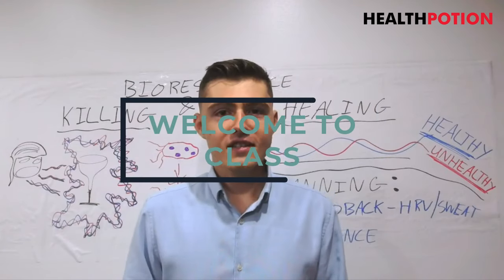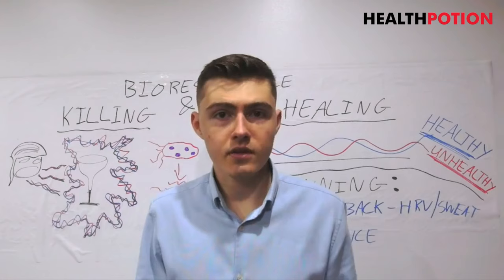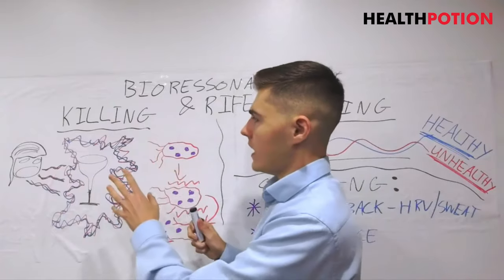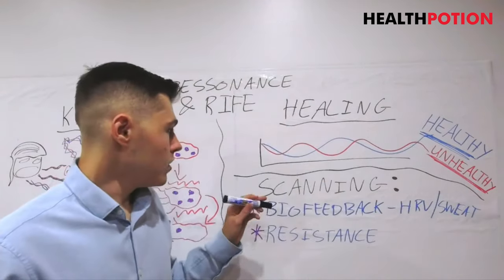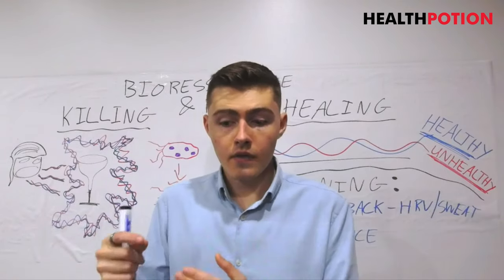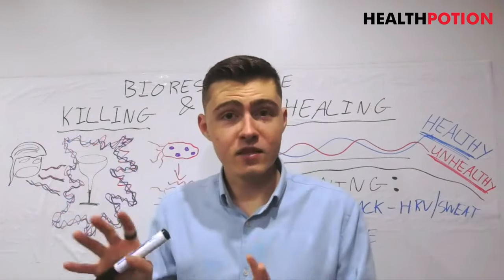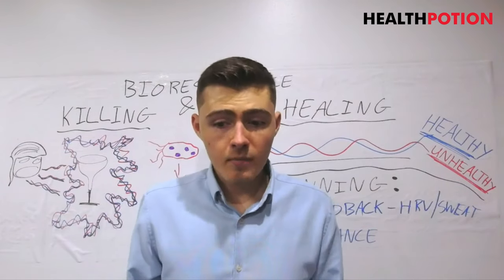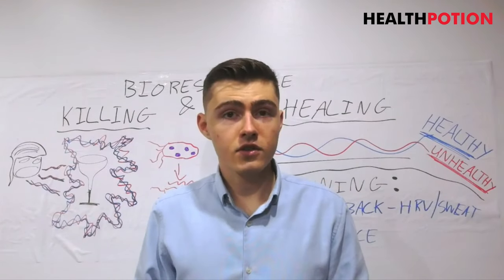How Bioresonance Therapy Works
What are Bioresonance/ Rife machines and how do they work?

Bioresonance machines are the grandchild of Dr. Rifes prestigious rife machines.

Operating on the same science and information he discovered in the 1900s, with the addition of modern advances in technology and computing.

Bioresonance is not intended to cure, prevent or diagnose any disease.

They can, however, be used as powerful tools for healing.

Firstly through entrainment, we can encourage our sick,  damaged, and diseased cells to vibrate closer to their optimal frequencies, resulting in health

Secondly, we can target pathogenic organisms, and charge them with energy, resulting in pathogen death.

This effortlessly overcomes antibiotic resistance, biofilms, and other natural defense mechanisms of pathogenic organisms.

Learn more in our detailed class, and be sure to ask us your questions

How I will help YOU.

Are you sick and tired of feeling sick and tired?

Plagued by doubt and confusion, overwhelmed at the quantity of contradicting information available online?

You believe you can heal, but you're just not quite sure HOW?

What's the most effective way? Who can I trust? How will I know it works for me?

I've been where you are, I know these struggles intimately, and that's why I want to help.

I want to provide you with everything you need to confidently face and overcome ALL of the issues you're struggling with now.

I speak from a place of expertise, having achieved so much healing in both my personal life and professional career

And from a place of compassion, having been laughed at and shrugged out of my doctor's office time and time again.

You might not know:

1. What is the most effective option is for you?

2. Who you can trust to actually help and take care of you?

3. How to know the option you choose will work, and how long will it take?

This uncertainty can paralyze you, but you MUST take action.

I want to help. I know where you are, I've been there, so I know how to take care of you.

Here's how I can help

We start with a personalized 1:1 root cause consultation call with me, so I can help you fundamentally understand your problem, why it started, and why it persists.

We go over all the data:

Food Diary,
Functional and blood tests,
Medical History,
Life events,
And more.

I will help you see EXACTLY how your body is asking for support, and how we can provide that support.

Then I will direct you to the EXACT information/resources you need - we have a library of over FIFTY classes designed for YOU.

I'm so confident I can help you find what you need,

if this isn't the best €58/£50/62USD you have ever spent,

in your whole entire life,

I'll refund your purchase, no questions asked.

Now the ball's in your court,

Don't hesitate, the risk is all mine.

I've got your back.

William Dickinson